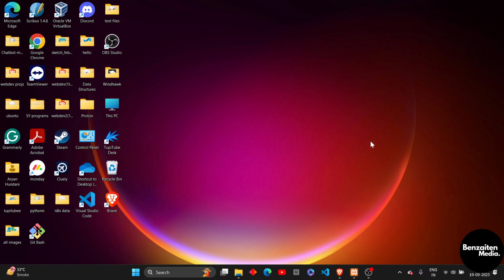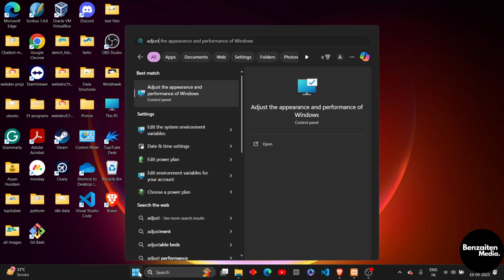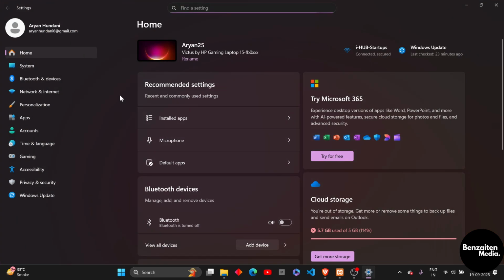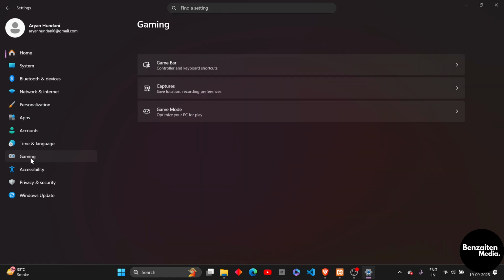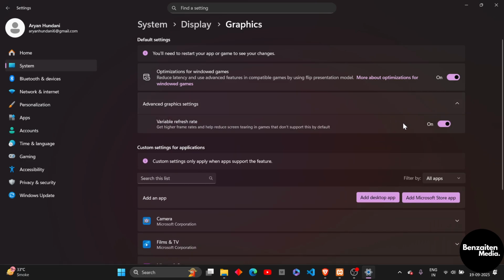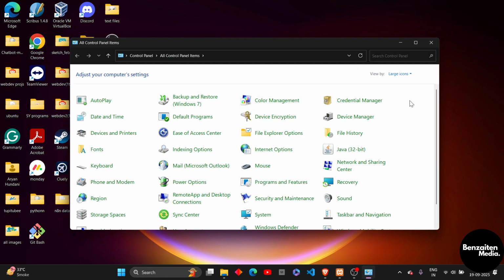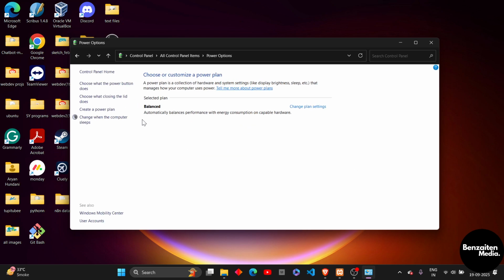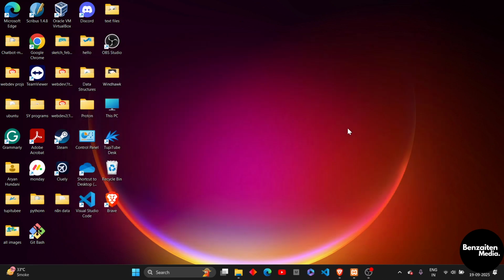How To Fix Games Running Slow on Laptop | 7 Solutions 2025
💾💻 Are your games lagging or running slow on your laptop? In this video, I’ll show you 7 proven solutions to fix slow gaming performance and enjoy smoother gameplay 🚀.

🔍 What You’ll Learn in This Tutorial:
✅ How to update your graphics drivers 🎮
✅ Adjusting in-game settings for better performance ⚙️
✅ Closing unnecessary background applications 🖥️
✅ Managing power settings for optimal performance 🔋
✅ Cleaning temporary files and freeing up storage 🧹
✅ Upgrading hardware like RAM or SSD 💾
✅ Using game mode or optimization software 🎯

Slow gaming can ruin your experience, but with these 7 solutions, you can significantly improve performance. This tutorial is perfect for gamers, students, and professionals using laptops for gaming.

🌟 Key Features Covered:

Updating graphics drivers and Windows updates

Optimizing game and system settings ⚙️

Cleaning storage and managing startup programs 🧹

Using game mode and performance boosters 🎯

Hardware upgrades for enhanced gaming 💻

🔗 Additional Resources:
Explore playlists for PC gaming, performance tuning, and troubleshooting.